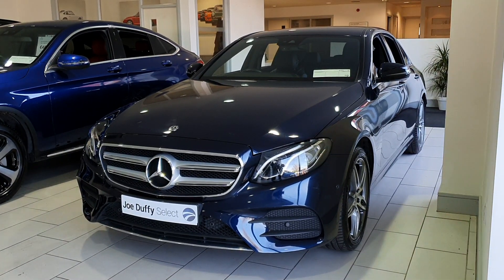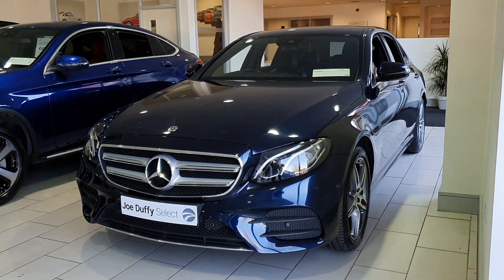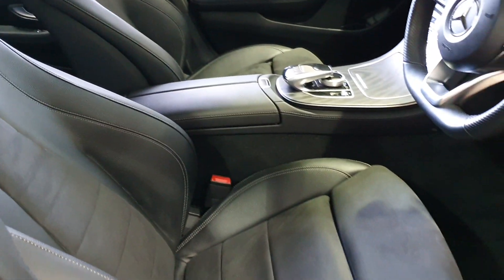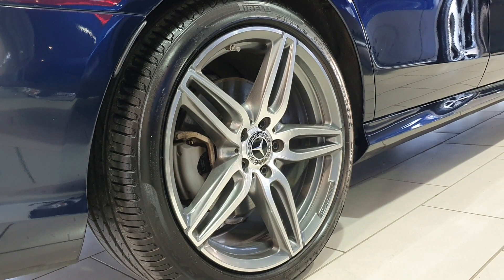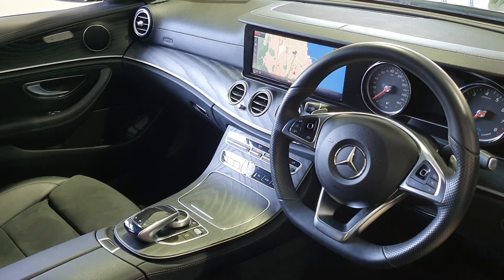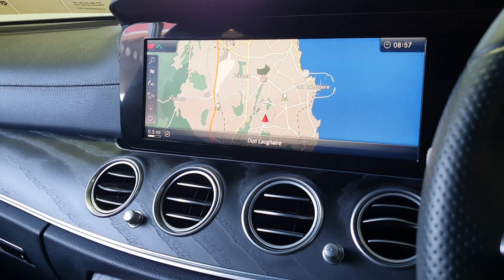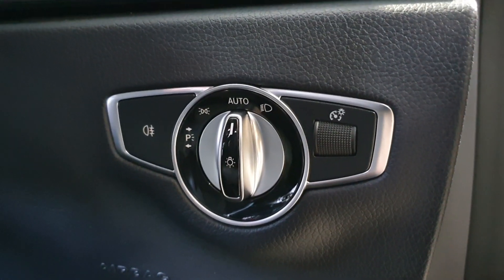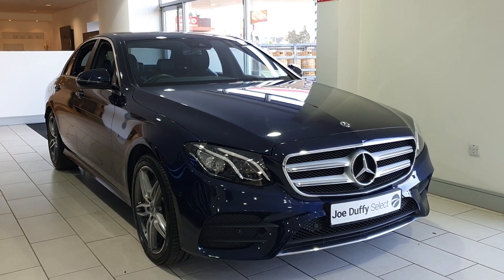KO18FDJ - 2018 Mercedes-Benz E-Class AMG Line E350 e 9G-Tronic Auto EM 82hp...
Here is a video of our KO18FDJ - 2018 Mercedes-Benz E-Class AMG Line E350 e 9G-Tronic Auto EM 82hp60kW 40,995. Please contact joeduffyselectsouthdublin to arrange a test drive today. Joe Duffy SelectPhone: 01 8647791